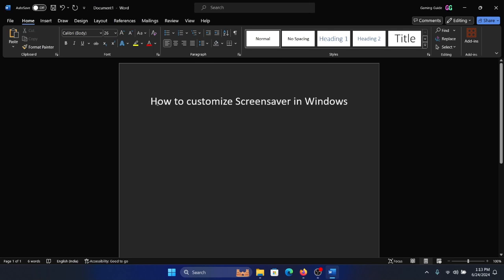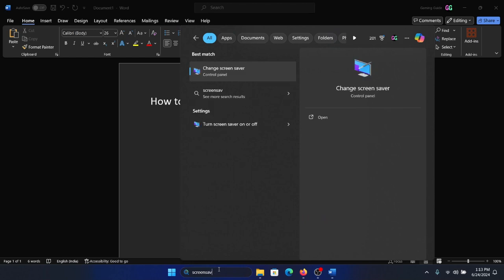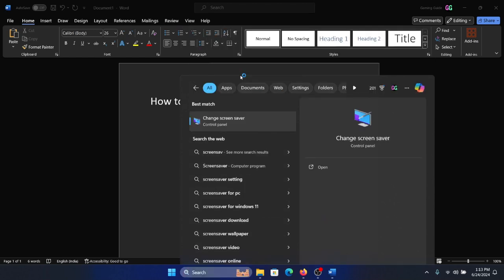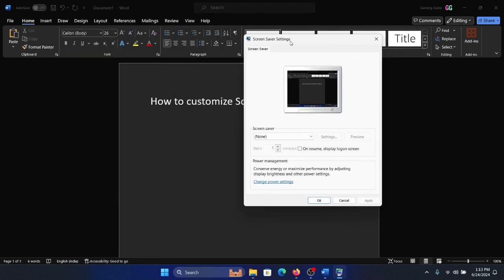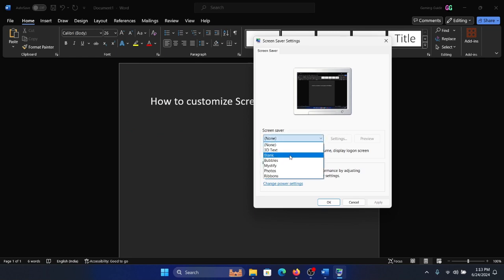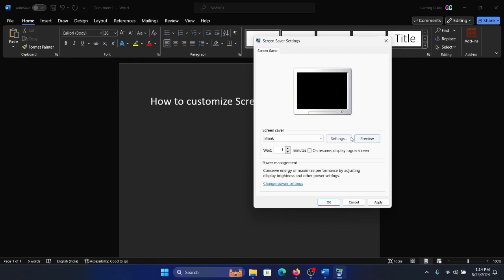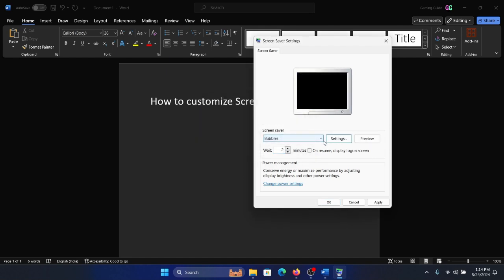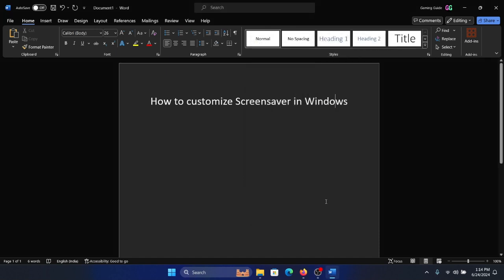How to Customize Screensaver in Windows 11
Video Title: How to Customize Screensaver in Windows 11

If you wish to customize Screensaver in Windows then please watch this video.